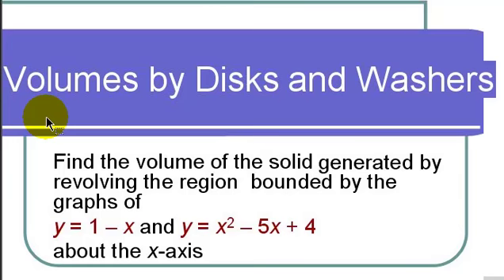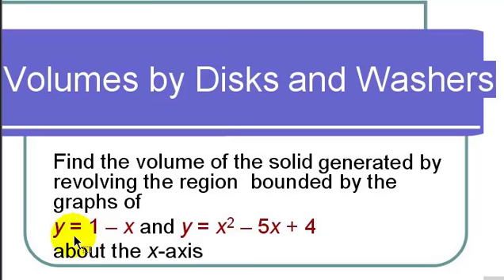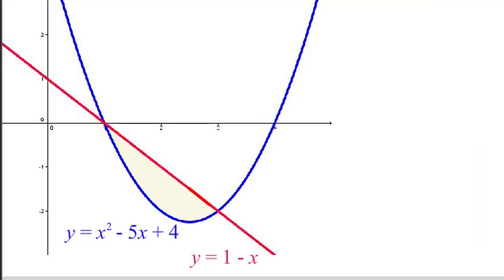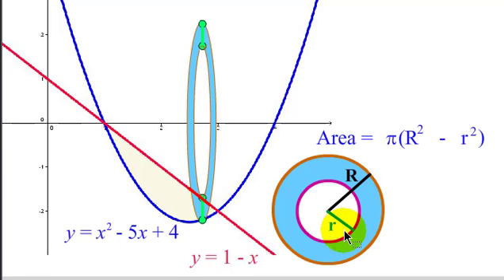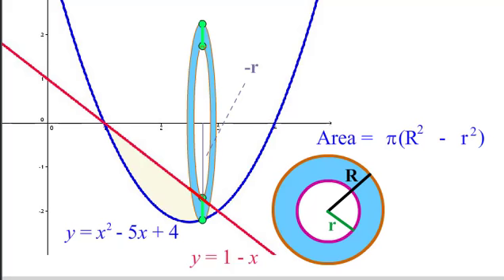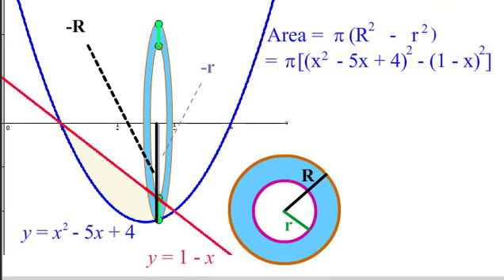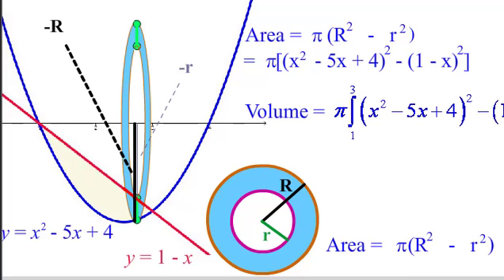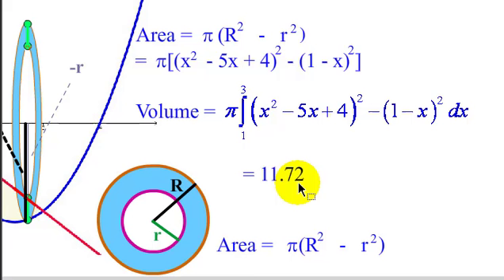Finding the Volume of Revolution Using Washers